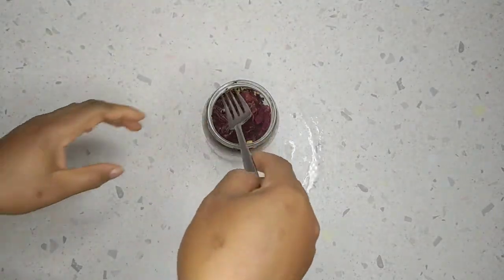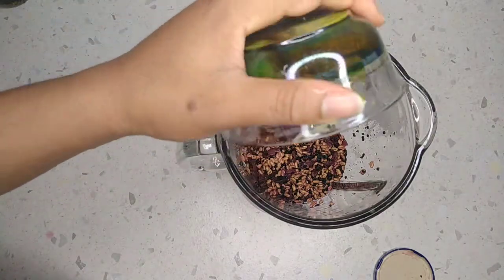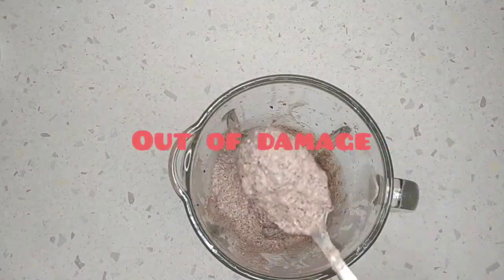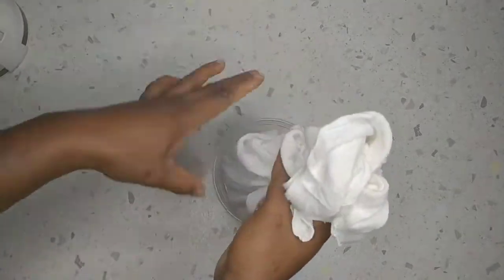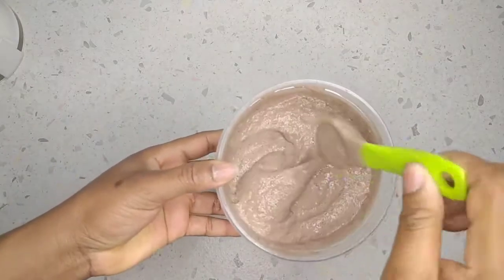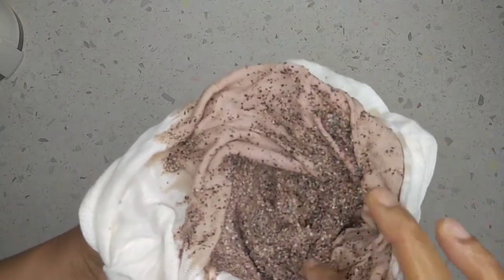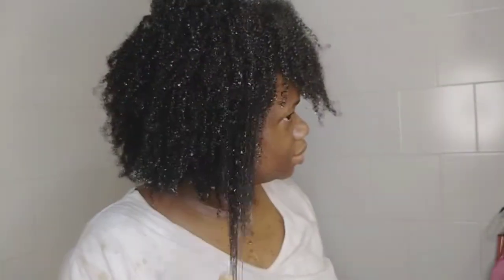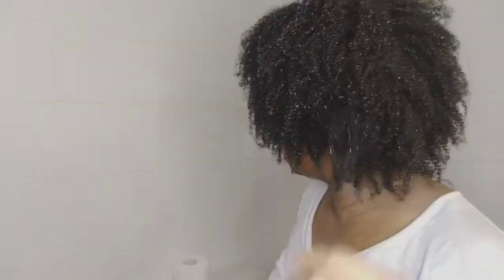use this hair grow treatment once a week to grow longer and stronger hair /hibiscus hair grow